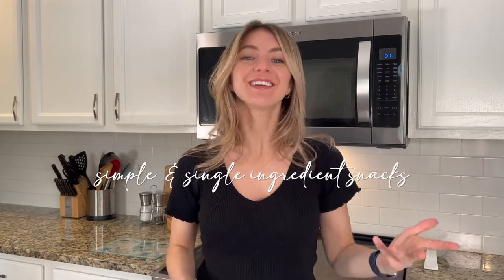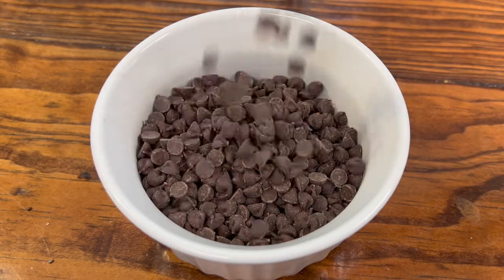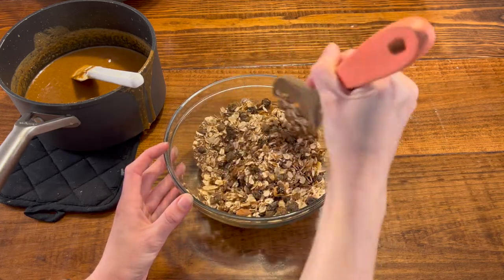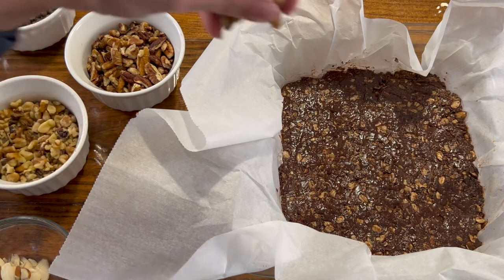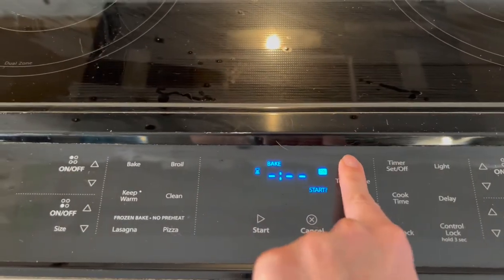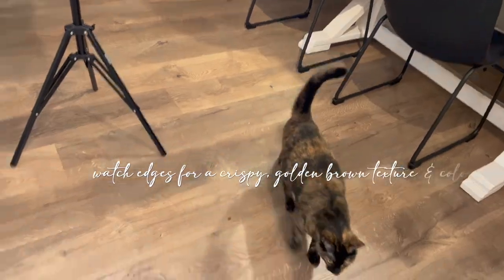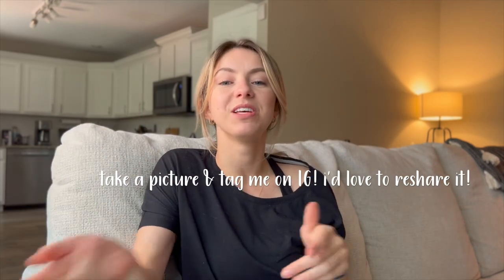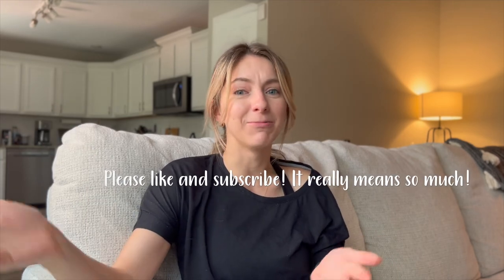Healthy Granola Bars | Double Chocolate Nut & Cinnamon Blueberry | Base Recipe, then Add ANYTHING!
Homemade granola bars 😋. Simple, single-ingredients, and endless possibilities for your favorite flavors 😊!

I made two kinds this go-around: double chocolate nut 🍫🥜 & cinnamon blueberry 🤎🫐. Both SO yummy. You can add whatever you want though!

0:00 - Hi!
1:09 - Granola Bar Base Recipe
1:98 - Cinnamon Blueberry Ingredients
2:18 - Double Chocolate Nut Ingredients
3:20 - Oven Temperature & Bake Time
3:43 - Let's Start Baking!
 5:15 - Healthy Food Facts
6:45 - Spread Batter in Baking Pans
9:53 - Into the Oven!
10:20 - Out of the Oven!
11:00 - Storage Life
12:09 - Cutting the Granola Bars
13:13 - Taste Test & Thoughts!
17:03 - Tag me!
17:35 - Thank you!

Here are other ideas…

- peanut butter chocolate
- apple quinoa
- cranberry almond
- strawberry chocolate
- chocolate protein
- coconut almond
- pumpkin cranberry

If you’d like to see how I prepared mine, it’s all in this video! There’s a base granola bar recipe, and then you can either follow what I did or come up with your own additions!

Which one would you make? I really do love connecting with you all and I'd greatly enjoy learning of some other ideas!

🎵 Track Info:

Title: I Am OK
Artist: Vishmak
Genre: Hip Hop & Rap
Mood: Dark

🎵 Track Info:

Title: Maarif
Artist:  Soyb & Amine Maxwell
Mood:  Calm

🎵 Track Info:

Title: Soulmates (Instrumental)
Artist: DayFox & BraveLion
Genre: Pop
Mood: Bright

🎵 Track Info:
Title: Wonders
Artist: WOMA
Genre: Dance & Electronic
Mood: Inspirational